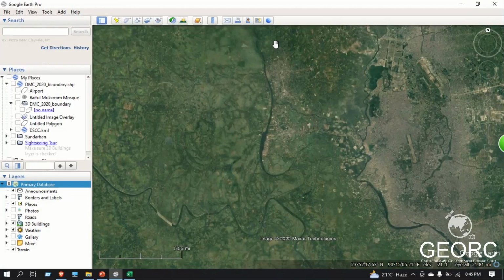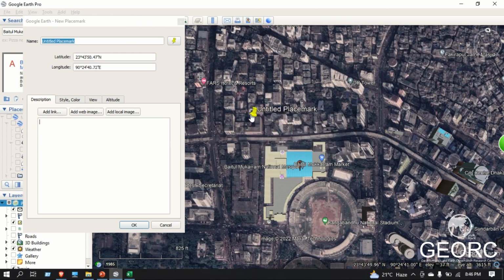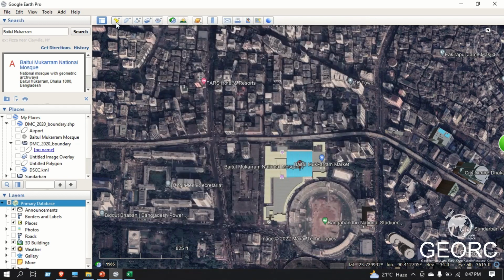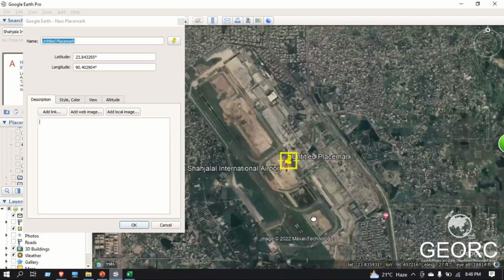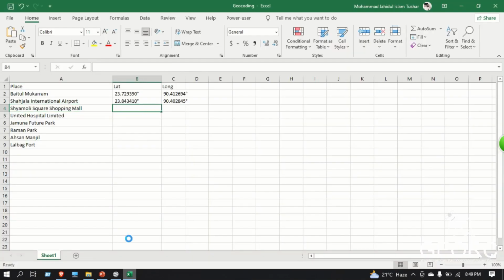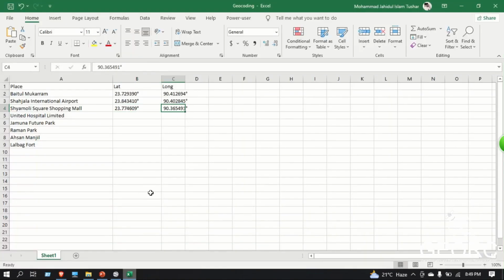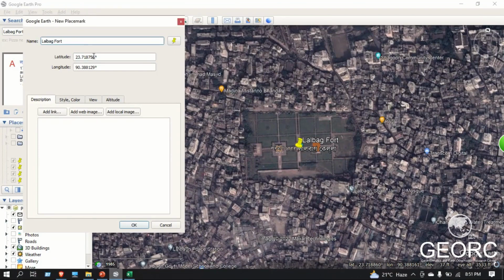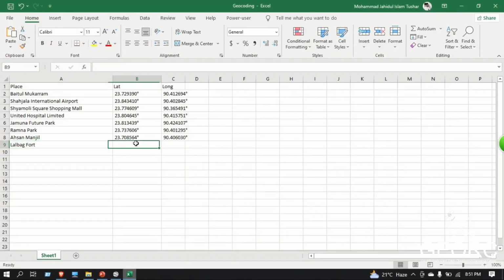How to do geocoding in google earth pro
Enhance Your Mapping Skills with Geocoding in Google Earth Pro
Training Conducted by: Mohammad Jahidul Islam Tushar
Geoinformatics and Earth Observation Research Center GEORC
Software used:  Google Earth Pro